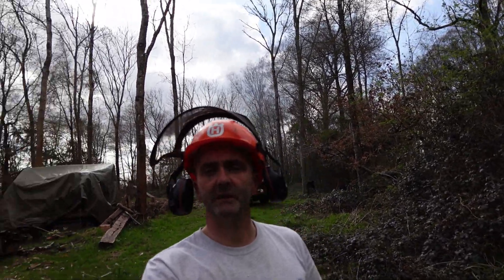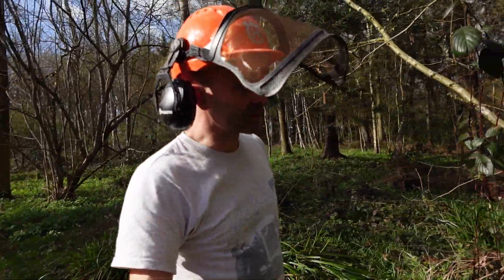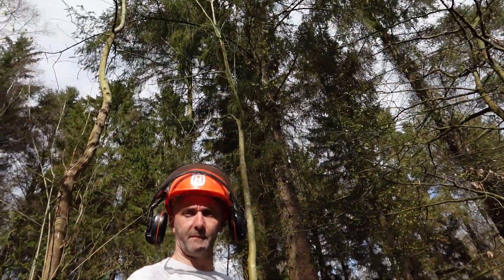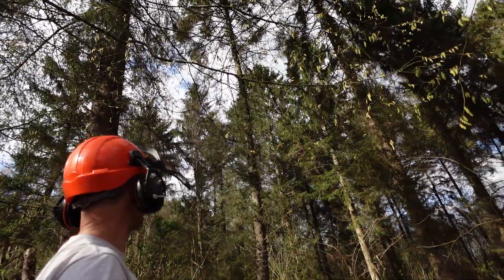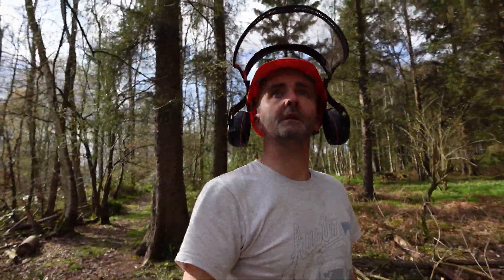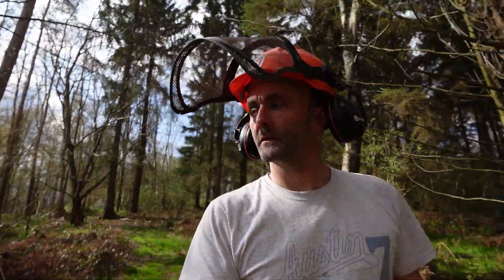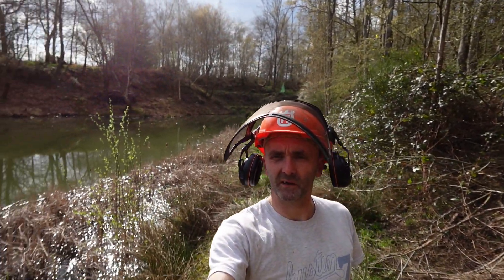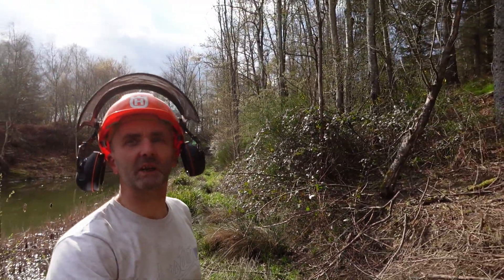felling a few trees in my woods